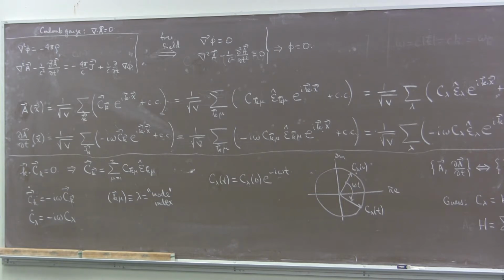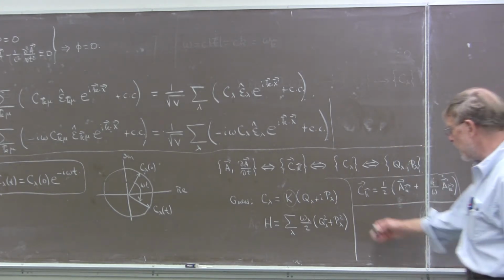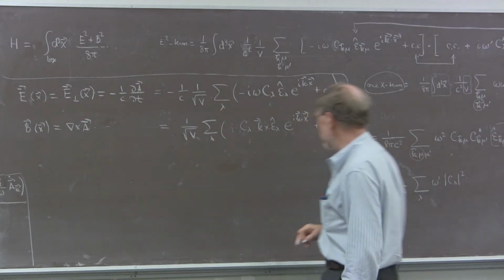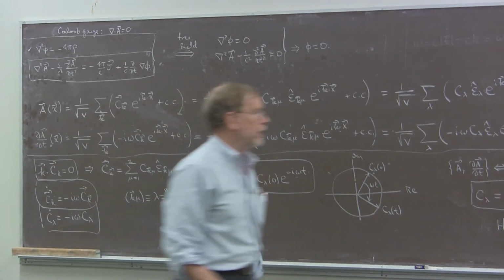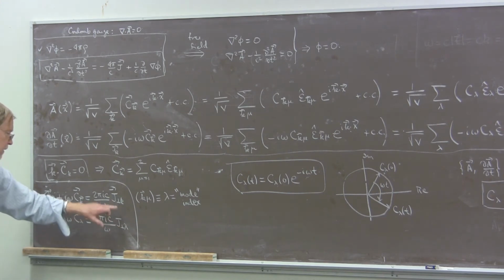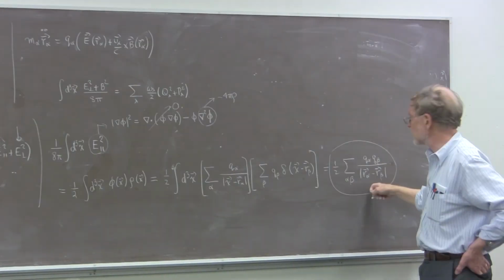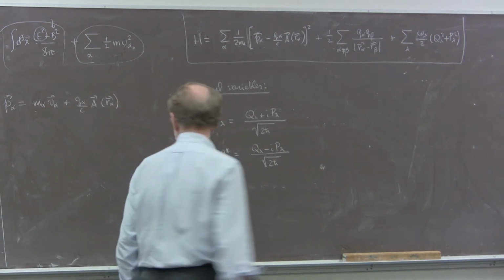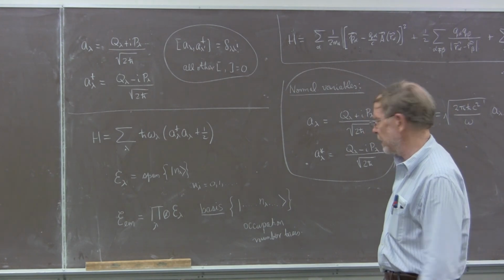The Classical Electromagnetic Field Hamiltonian, Part 3; The Quantized Electromagnetic Field, Part 1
Lecture by Robert Littlejohn.